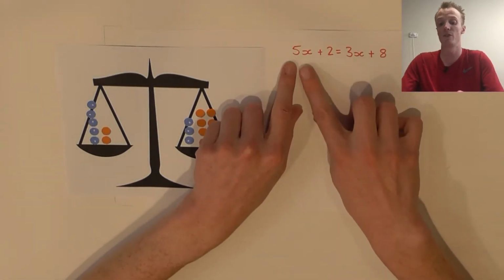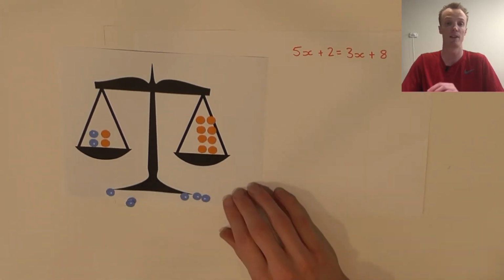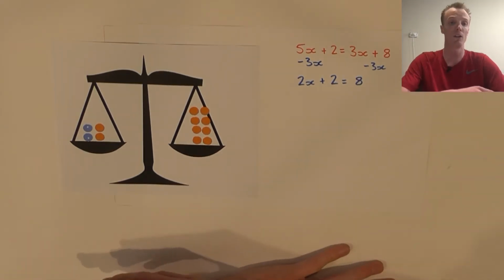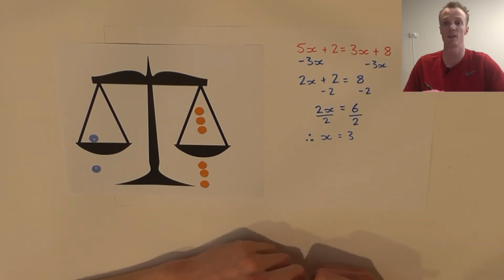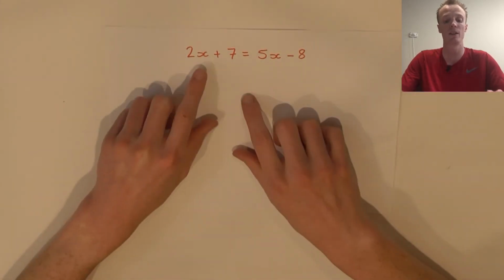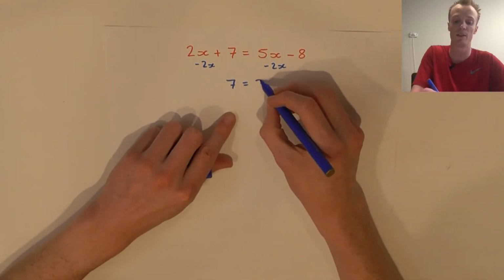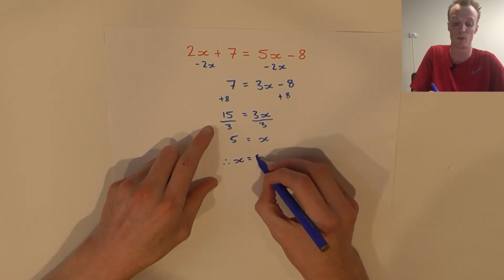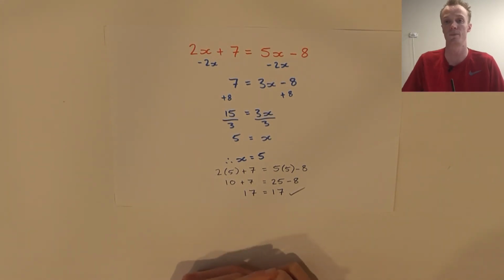Solving Equations - Unknown on Both Sides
In this video I will demonstrate how to solve 3-step equations where the unknown is located on both sides of the equation.